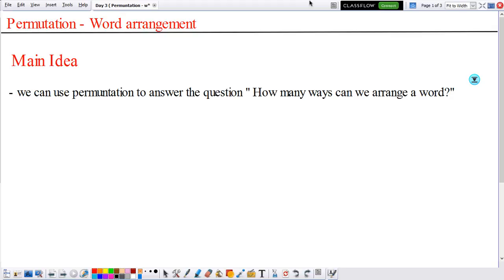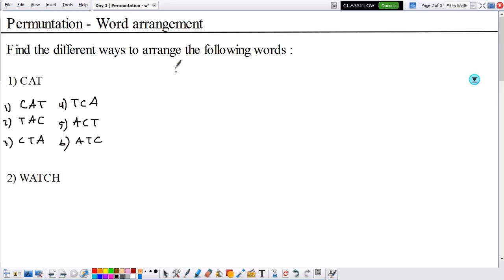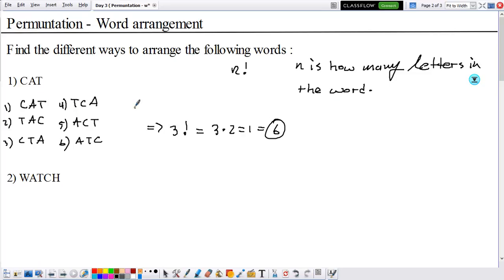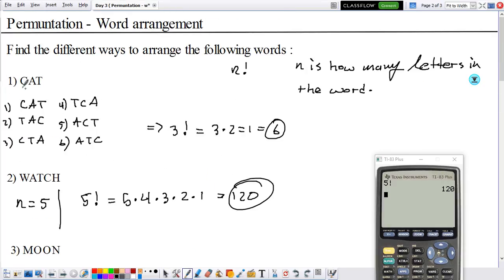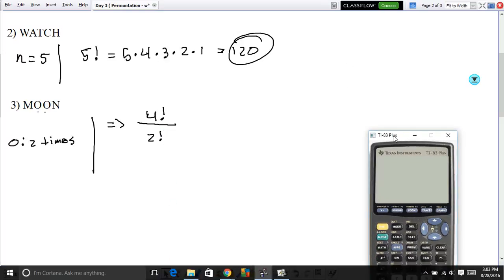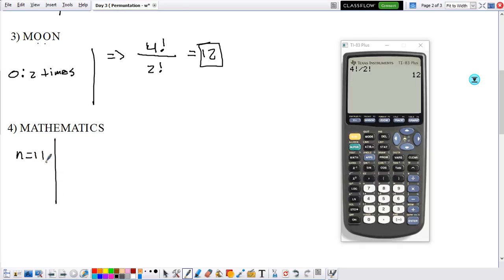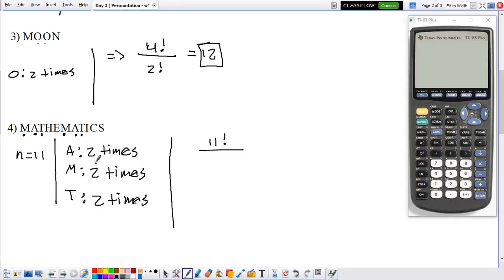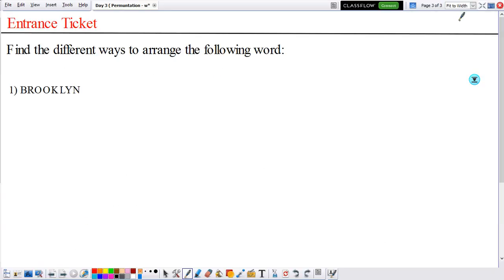Permutation ( Word Arrangement) | Algebra 2